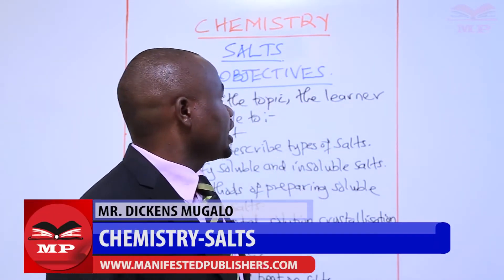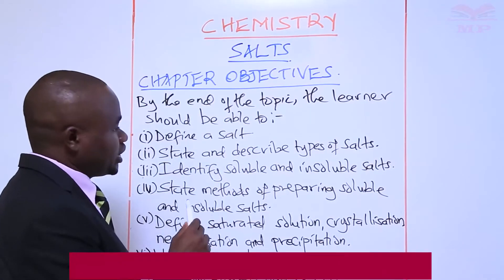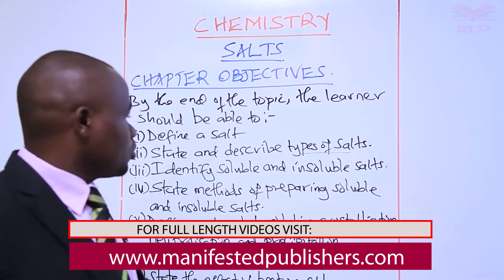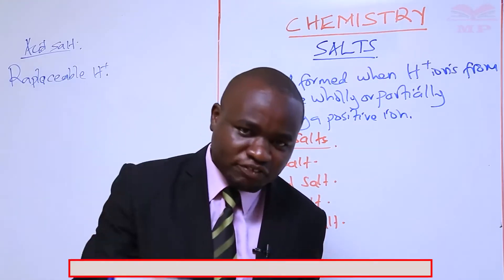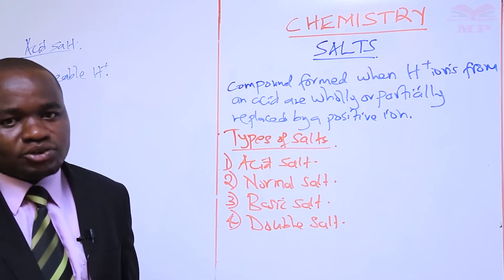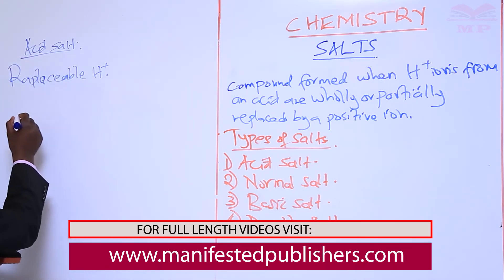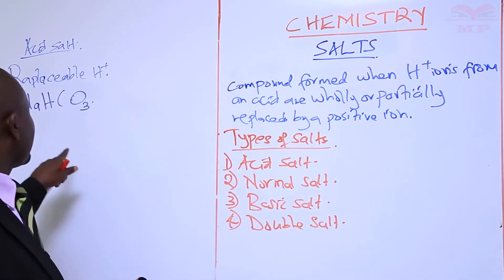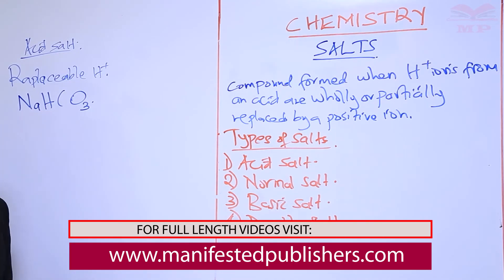Secondary_Form 2_Chemistry_Salts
💡 Salts – Form 2 Chemistry Lesson ✏️

In this lesson, Form 2 students will learn about salts, including their formation, types, properties, and uses. This lesson is essential for building a strong foundation in chemistry and preparing for KCSE exams.

💡 Key Topics Covered:

Definition and meaning of salts

Formation of salts through neutralization and other chemical reactions

Types of salts: normal, acidic, basic, and double salts

Physical and chemical properties of salts

Uses of salts in daily life and industry

Examples and practice exercises

🎯 Who Should Watch:

Form 2 students learning Chemistry

Teachers preparing interactive science lessons

Learners aiming to understand chemical reactions and compounds

📘 Learn With Manifested Publishers:
We make Chemistry lessons easy and engaging with diagrams, step-by-step explanations, and practical examples, helping learners confidently tackle questions in class and exams.